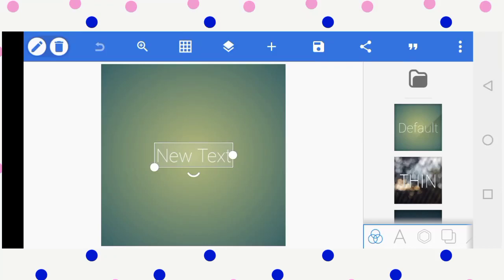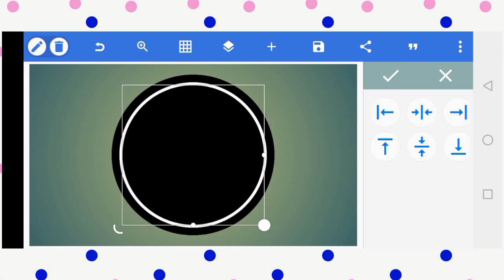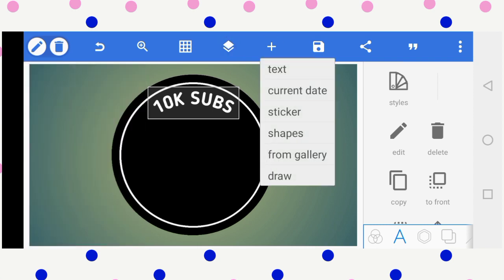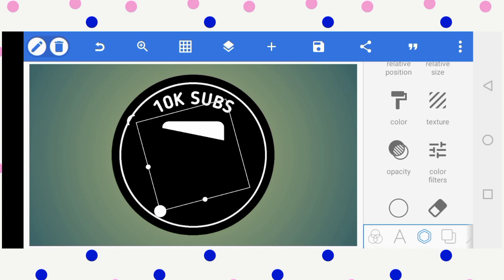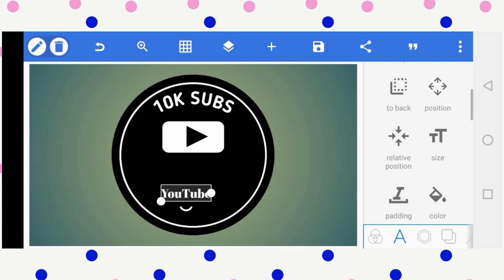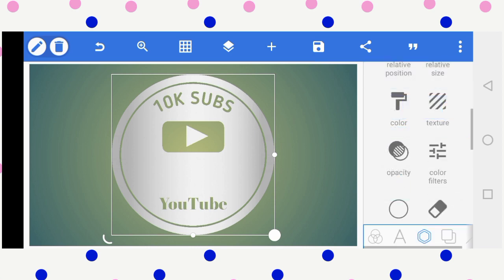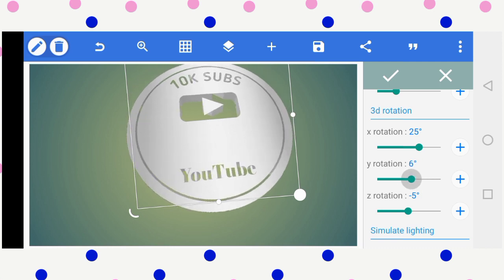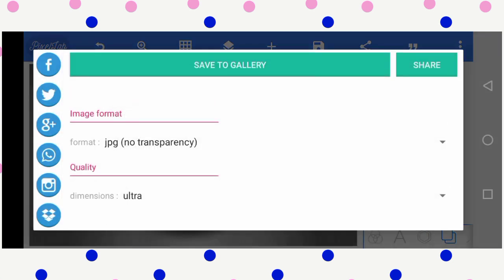PixelLab Tutorials YouTube Card